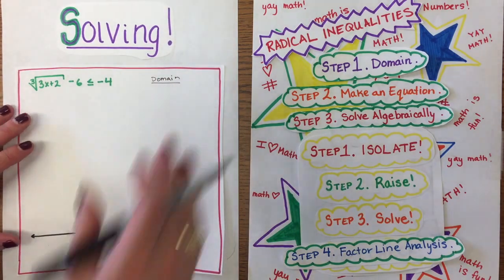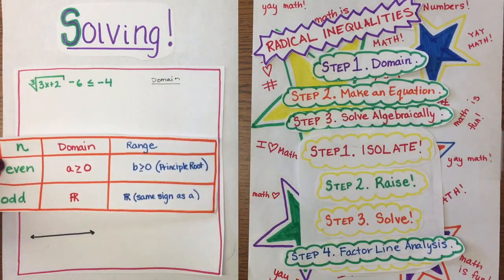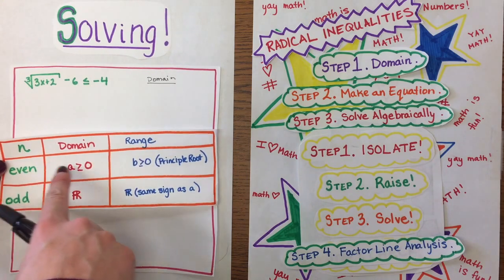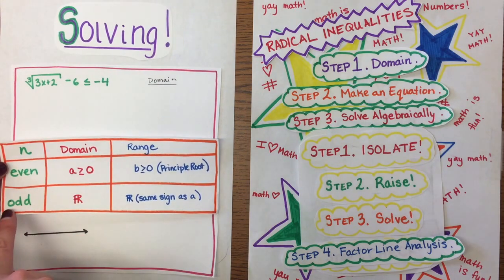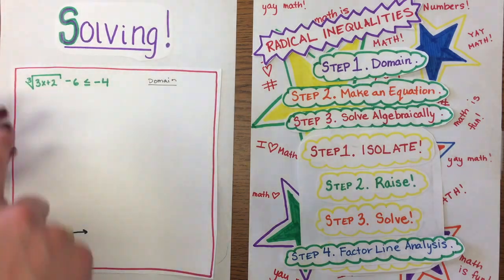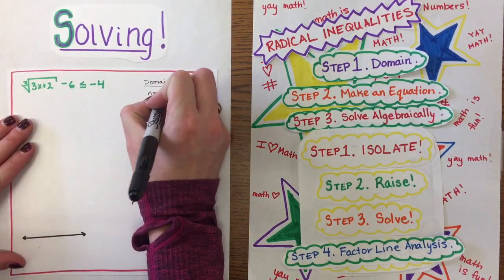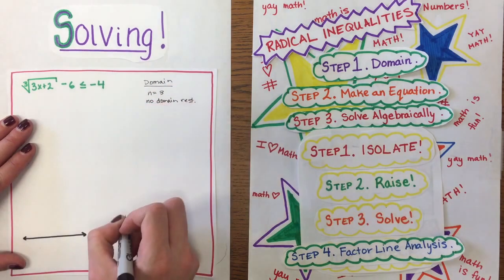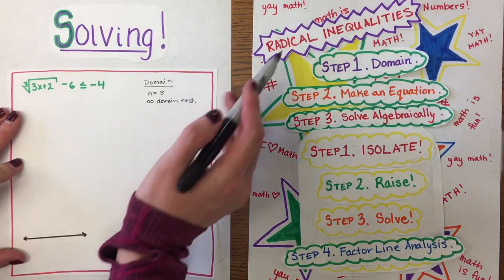Solving Radical Inequalities Video 2